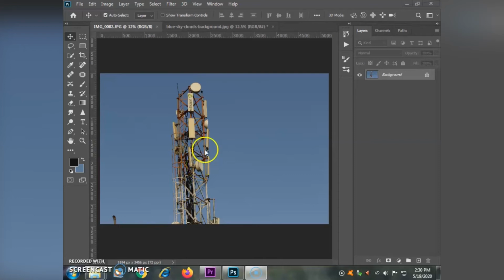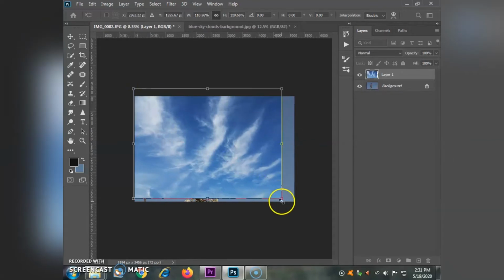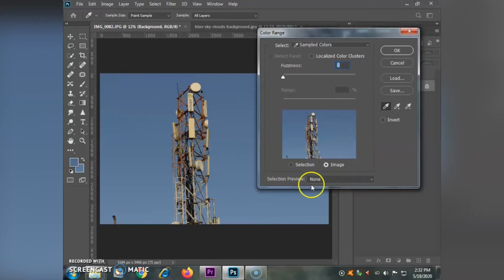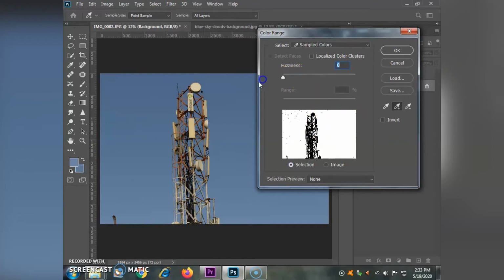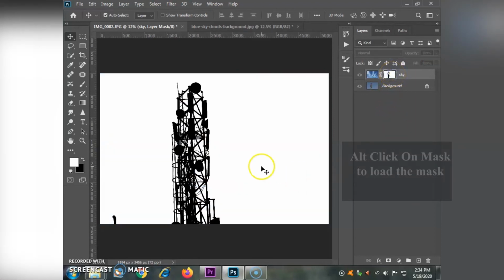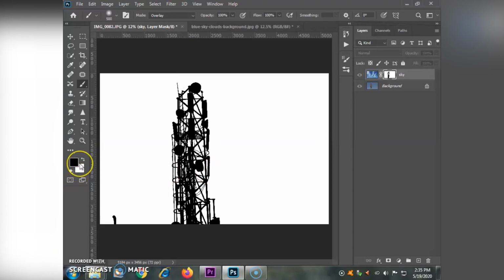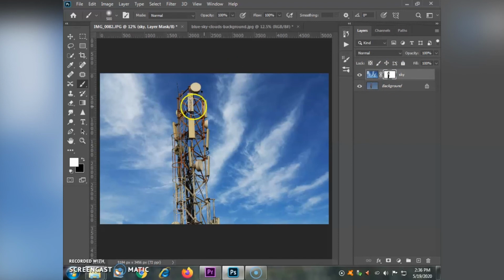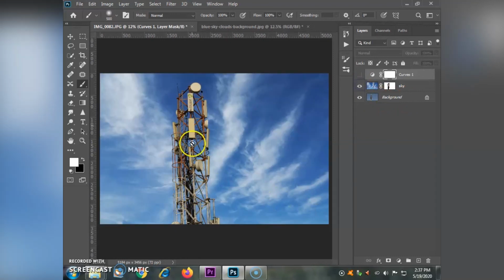Easily Replace Sky Using Color Range | Photoshop Tutorial | Apply sky overlay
This is my first video of the Photoshop tutorial series. I understand this is a quite an easy example, but in the future videos we will definitely look at some complex and difficult examples.